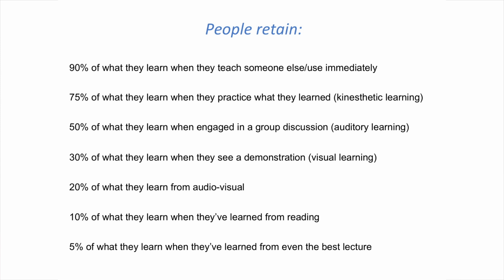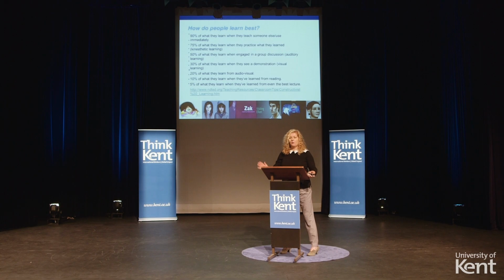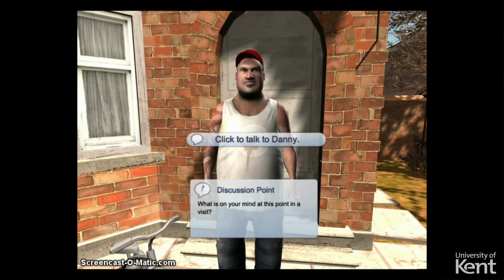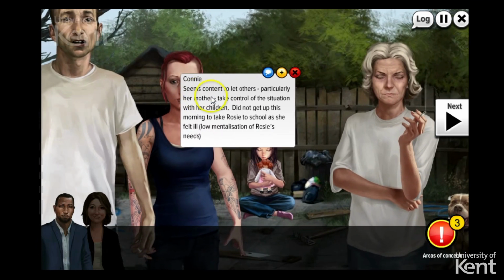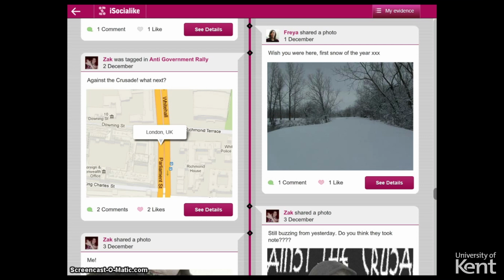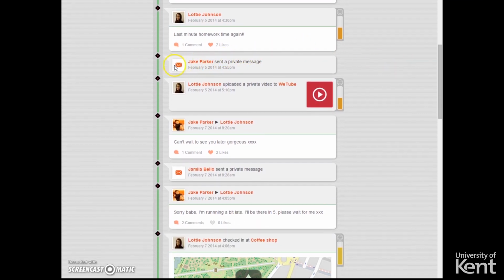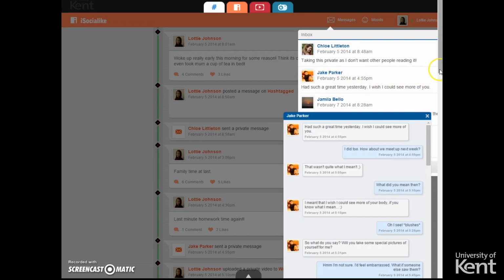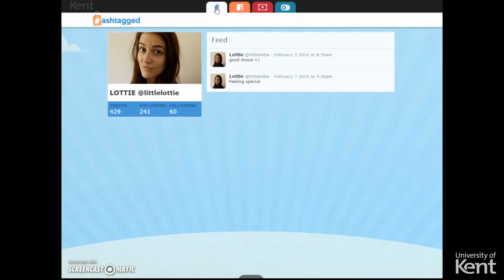Training Child Protection professionals through gaming & simulation | Professor Jane Reeves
THINK KENT – INTERNATIONAL THINKERS | GLOBAL IMPACT
Professor Jane Reeves, Director of Studies MA Child Protection and Co-Director of the University of Kent Centre for Child Protection, discusses the use of advanced simulation and gaming techniques in the training of child protection professionals. How can approaches and technologies from the gaming and entertainment industries aid teaching and learning and assist in the protection of children and young people?

► FIND OUT MORE about the University of Kent Centre for Child Protection

ABOUT PROFESSOR JANE REEVES
Professor Reeves is Co-Director of the Centre for Child Protection at the University of Kent’s School of Social Policy, Sociology and Social Research and also Director of Studies for the blended learning Master’s course in Advanced Child Protection.
Professor Reeves has worked at the University of Kent since 2011 and has a background in social work with young people in care, particularly young parents who were in care themselves or whose children have safeguarding concerns, experience that is reflected in Professor Reeves’ teaching and research. Since coming to the University of Kent, Professor Reeves has had the opportunity to lead, with Professor David Shemmings, the development of the Child Protection Centre.

The Centre is focused on developing research and writing highly innovative and research informed training tools which can be used by a variety of professionals involved in child protection. The first, a ‘serious training game’, gives professionals the opportunity to practice and reflect on the skills, emotions and risks associated with ‘front-door’ child protection work and to appreciate a case from different professional perspectives. ‘Rosie 2’ is focused on the chronic neglect in a long-term case.

Professor Reeves also helped to develop the innovative blended learning Advanced Child Protection Master’s course. This course provides the opportunity for all professionals involved in child protection to view the topic from a 360 degree perspective with both academic and practitioner viewpoints. It brings together in one place the perspectives and experiences of children, families, social workers, health visitors and the police on the causes and implications of all aspects of the child protection process.

Professor Reeves’ research interests range across the field of child welfare but have been particularly focused in recent times on young families and the perspectives of young mothers and young fathers. She edited an inter-professional book on perspectives on young fathers in 2009. She is currently working, with colleagues from the University of Kent’s School of Psychology, on the evaluation of serious training games using sophisticated eye tracker technology to interpret the effectiveness of the tool and to enhance future developments in training games.